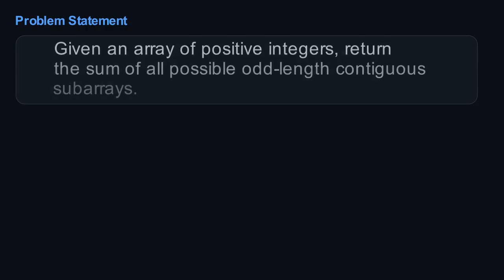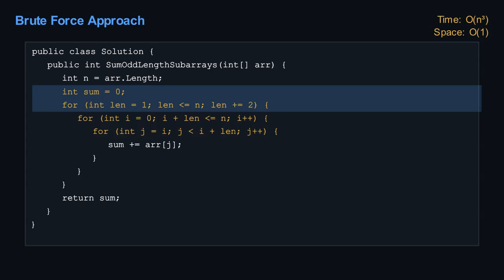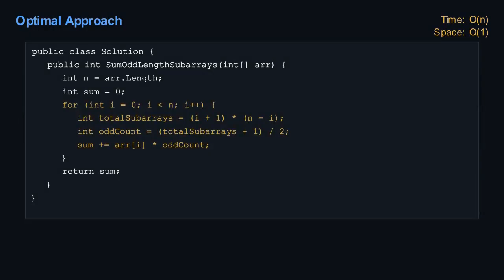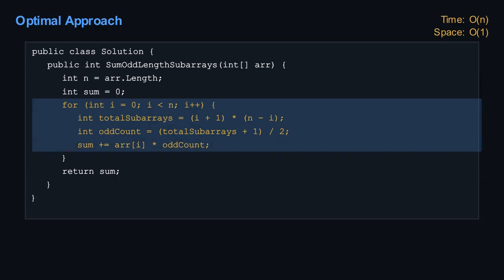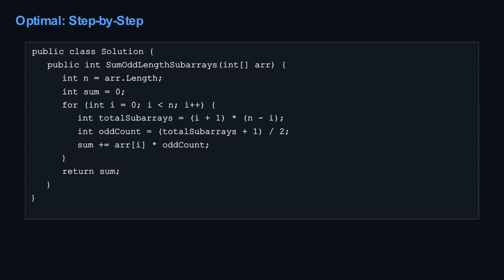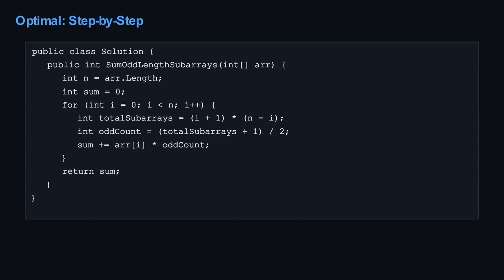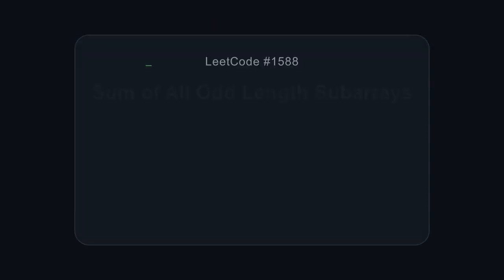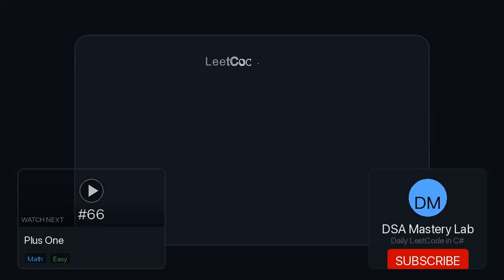LeetCode 1588: Sum of All Odd Length Subarrays — The Math Trick (C#)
Efficiently sum all odd-length subarrays. This video breaks down the problem, moving from a cubic time brute force to an elegant linear time solution. The key insight lies in calculating how many times each element contributes to an odd-length subarray. Master this counting technique for optimal array processing.